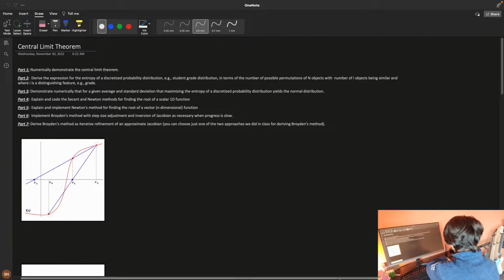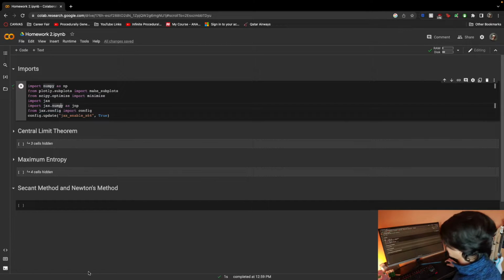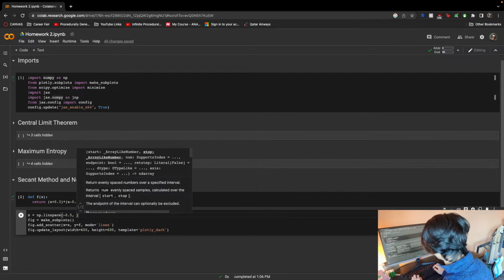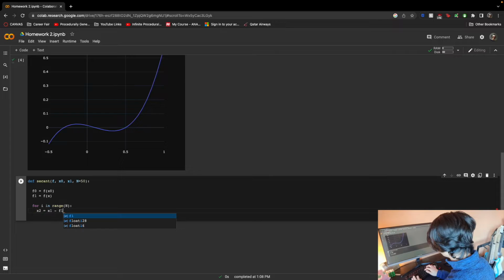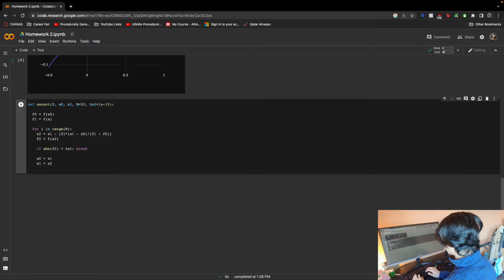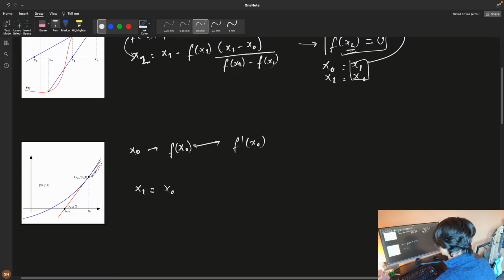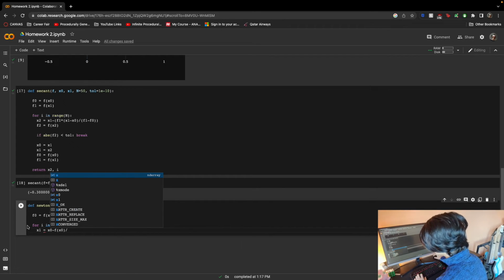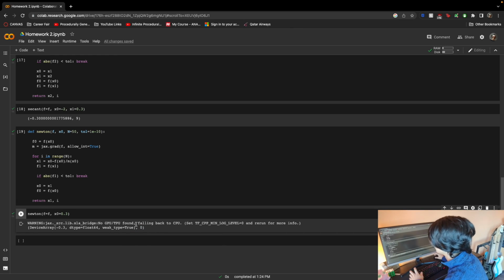PART 4: Secant Method and Newton's Method